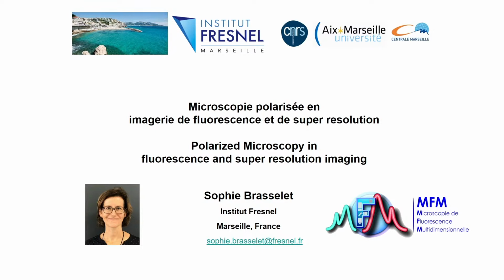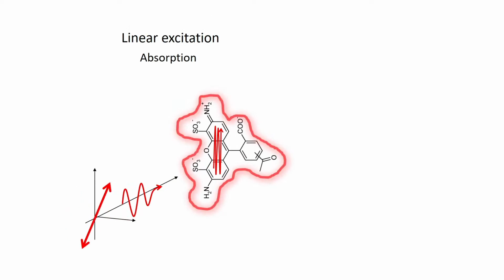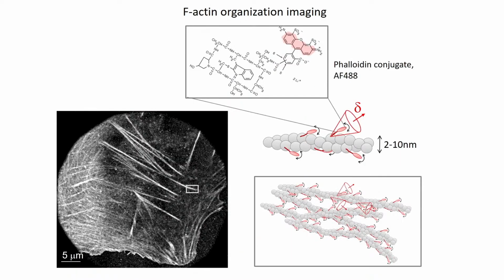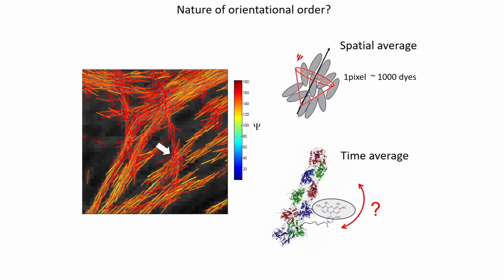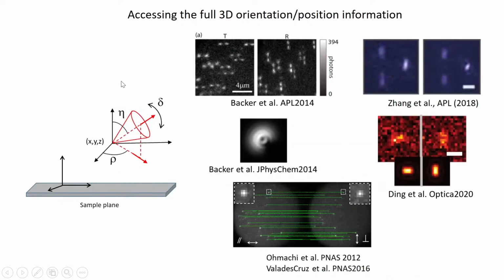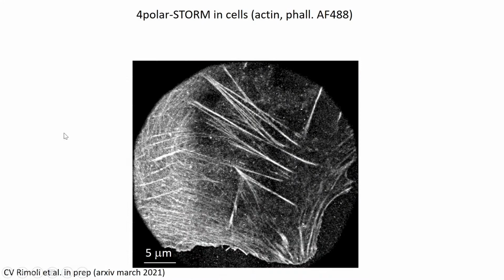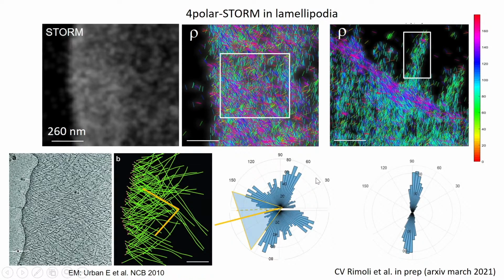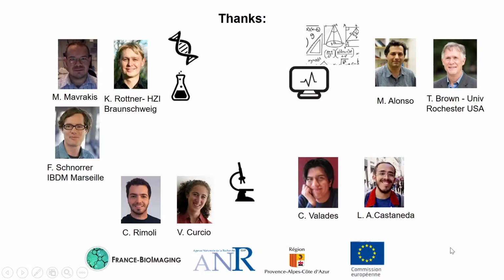Microscopie polarisée en imagerie de fluorescence et de super résolution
Présentation Sophie Brasselet

UMR7249 Institut Fresnel Marseille

Pour pouvoir poser des questions dans le tchat veuillez vous connecter avec un compte gmail SVP.
Vous pouvez poser vos questions sur le tchat a tout moment